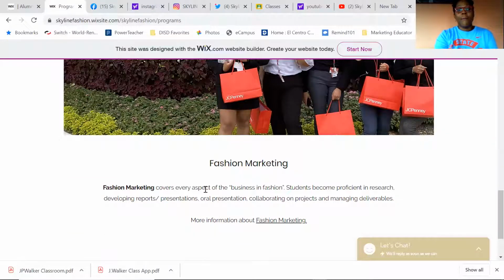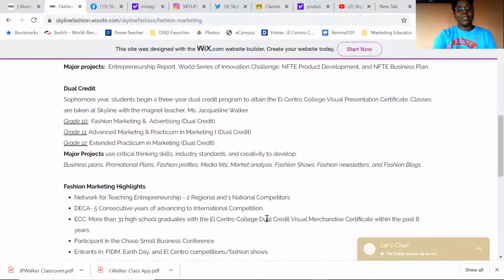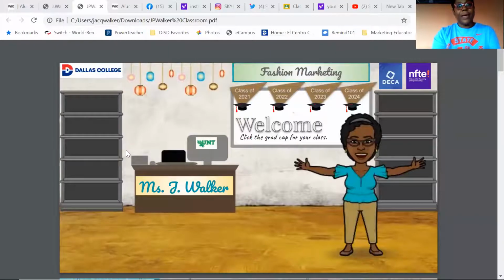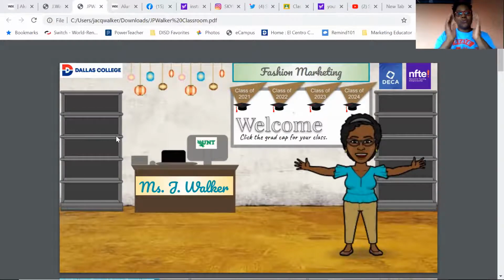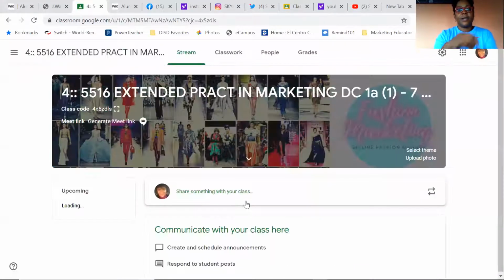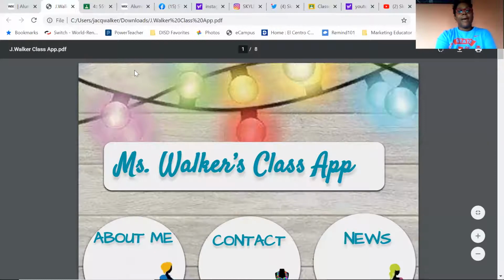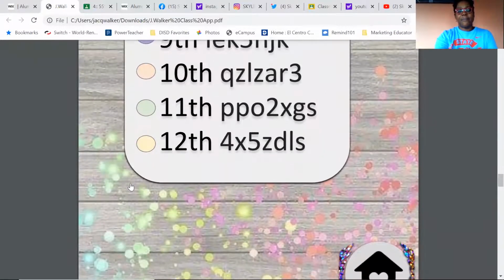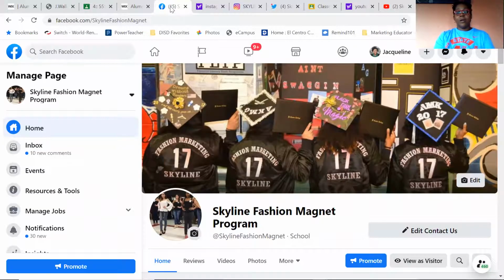2020-21 Meet the Teacher Night